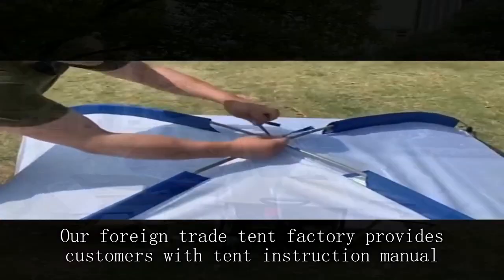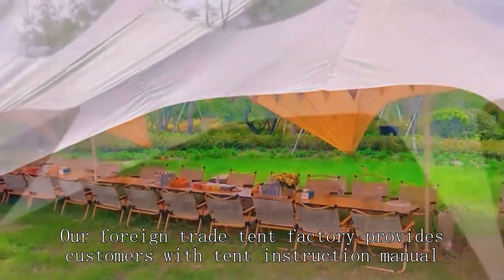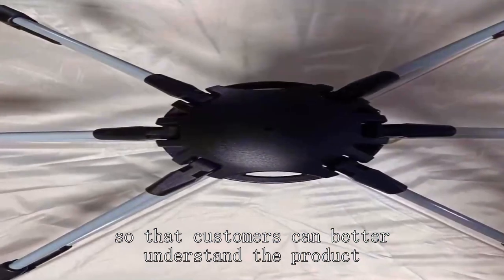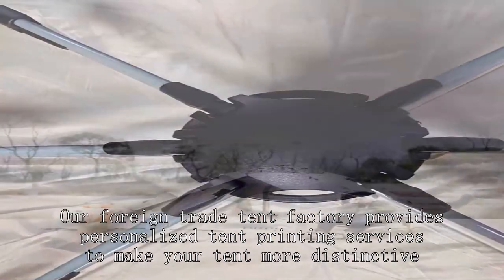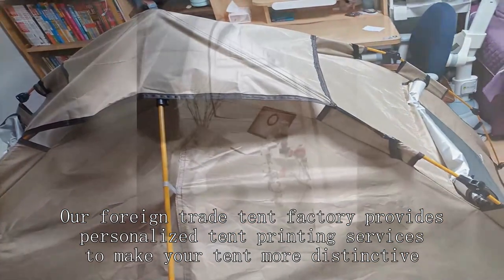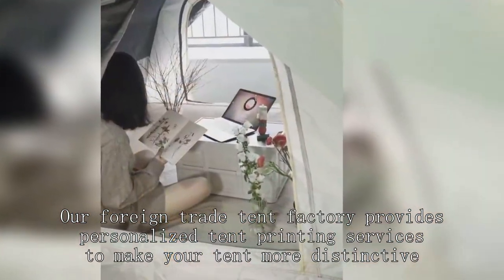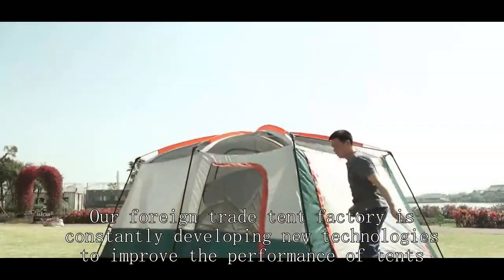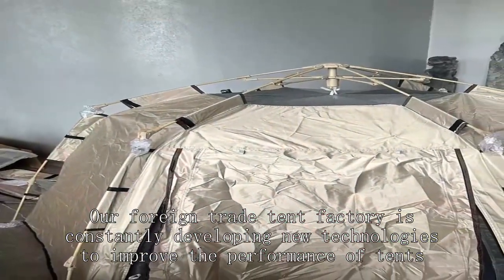Mountaineering tent Wholesaler Chinese High Grade Price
best tent for hunting backpacking,
transparent tent for camping,
waterproof marriage tent,
harbor freight 1720 lb trailer,
campervan fold down table,
small tent review,
kodiak canvas 10x10 lodge tent,
setting up tent in rain,
waterproof your tent,
flat pack container office,
tent in china,
retractable tunnel tent,
what's the sun made out of
car camping setup for two,
bras wholesale,
med tent extract factory,
canvas factory sun shade,
photography lights for outdoor,
atap royal roof,
dyneema freestanding tent,
grand canyon indiana 10 tent,
2 bedroom tent,
mountain summit gear campside 3-person dome tent,
double wall hot tent,
uts tent,
mw 1000 mobile workshop,
delhi tent decoration market,
where to sell my photography,
trespass 6 man tent,
4 season tent 6 person,
gic camper trailer setup,
coleman 8-person tent instant family tent,
8 person tunnel tent
pop up tent 10 person
chemical lab instruments list
pop up 4 man tent,
anglers union fishing tackle shop,
indian wedding tent decoration,
shelters mainframe bundle,
wholesale merchandise,
camping tent waterproof test,
kodiak canvas 12x12 lodge tent,
automatic tent 2 person,
camping in a one man tent,
emergency roadside kit,
9 person lighted instant cabin tent 14’ x 9’
golden bear wildwood 4-person dome tent,
camping tent how to set up,
onetigris waterproof tent footprint,
outlet waterproof cover,
best backpacking tent for rain,
how to go to hunting lodge,
gci outdoor compact camp table 25 outdoor folding table,
ferrino force 2 tent,
best place to buy fishing gear,
coleman 3 room dome tent,
how make tent camping,
quest beach tent instructions,
f-stop duradiamond tilopa 50l,
4x6 pop up tent,
making a glamping tent,
peak1tm 2-person backpacking tent,
peak 1 tent,
eureka copper canyon lx 4 person tent,
roof top tent mounted on trailer,
teton sports vista 2 two-person quick dome tent,
tent camping in car,
how to wholesale homes,
combi camp trailer tent,
which tent to buy,
budget 4 person tent,
winter dome tent,
photographing merchandise,
temporary disconnection water supply
field research technician stage 4,
liquidation pallets clothing,
top lander teepee tent,
tent house project report,
disaster relief tent,
tents are temporary shelters original
wearable tent,
photography tips for objects,
6 person tent setup,
waterproof automatic tent,
keumer automatic tent,
how the sun made,
tent sale,
granite gear bottle holster,
camping tent for 8 person,
camping safety equipment,
wall tents canvas tents,
6170 kodiak lodge stove tent,
camping in a rooftop tent,
van for large family,
selling electricity to the grid,
dome tent 6 person,
vendor tents,
8 person tent unboxing,
tent maintenance,
camping in an inflatable tent,
deer hunting tent camp,
dome tent,
mountain hardwear tents,
telos tr2 - two person freestanding tent,
tent brand reviews,
zenph pop up tent,
tent price in india,
hunting lodge tent factory,
greatland 4-6 person dome tent instructions
three-season tent supplier,
klymit 4 person tent,
best backpack hunting tent,
vidalido automatic instant cabin l,
corporals corner military gear,
electrical goods shop business,
camper van tent extension,
rv awning tent room,
best fishing tackle box setup,
trailer boxes,
dwr tent,
alaska harlequin duck hunting,
equipment needed for photography studio,
camping with a car tent,
wawona 6 tent setup
temporary electric service for construction,
best 2 room tent,
quest blackwater dome tent,
big tent house for camping,
fishing yucaipa regional park,
backpack hunting tent,
7-1 emergency rescue,
daiwa trade show 2022,
waterproof tent house price,
hassle free photography,
wanderer goliath ii dome tent 10 person,
camp creek 6 person tent,
tent how to set up,
big agnes c bar 2 backpacking tent,
fog pattern firefighting,
harbor freight tent garage,
mil tec 4 person tent,
10x20 white party tent,
backpacker lightweight 2 man tent mountain warehouse,
5 star camping tent,
chest rig setup usmc,
g shock bodega,
tent with sky view,
how to set up sun shelter,
camping tent footprint,
field and stream 3 person tent
kodiak canvas cabin tent 12x12,
wandelen appalachian lightweight backpacking tent - 2 person,
factory extract camping,
5 star tent,
one person tent reviews,
ozark trail 2-person backpacking tent made with recycled polyester fabric,
where to find disaster relief package dying light,
what is